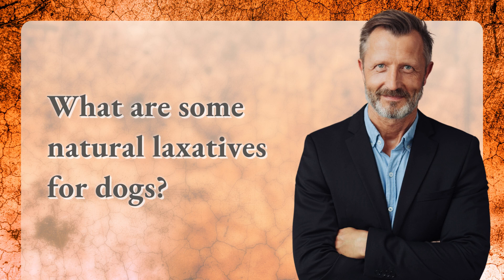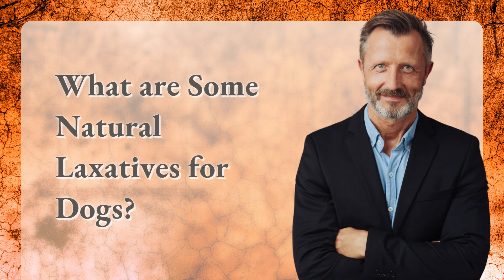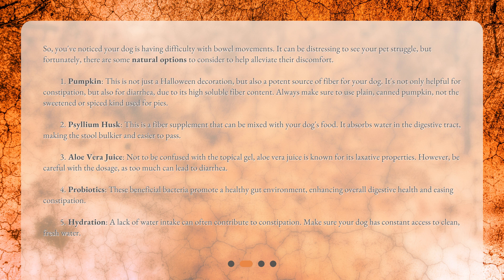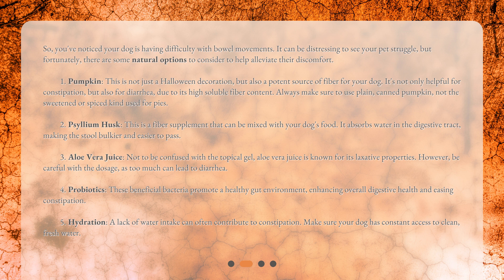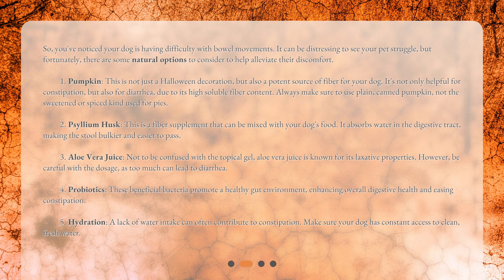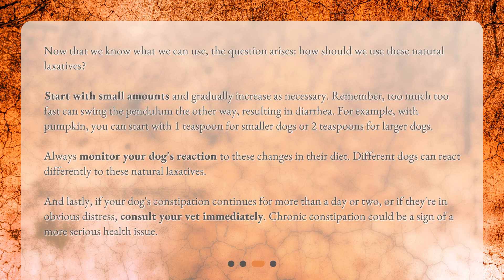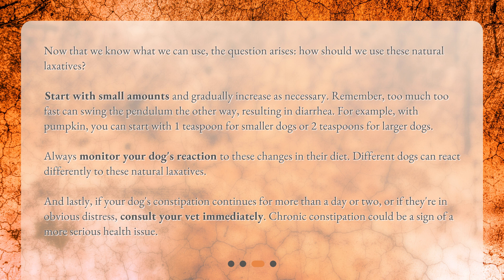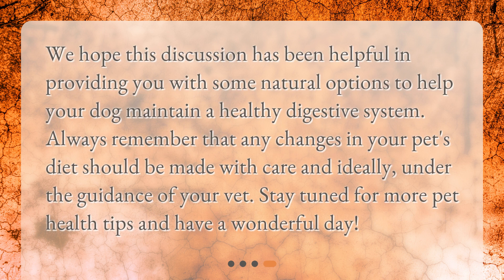What are some natural laxatives for dogs?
Your Dog's Digestive Health: Natural Laxatives • Is your furry friend struggling with constipation? From pumpkin to probiotics, we've got you covered. But remember, always consult with your vet before making any changes to your dog's diet. Watch now to learn more!

00:00 • What are some natural laxatives for dogs?
00:27 • What are Some Natural Laxatives for Dogs?
01:50 • How to Use Natural Laxatives Safely?